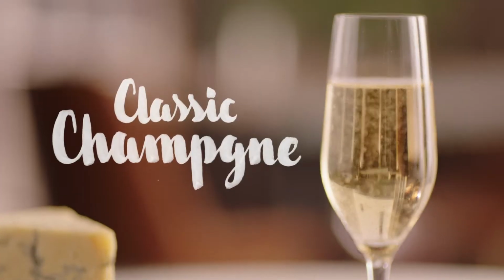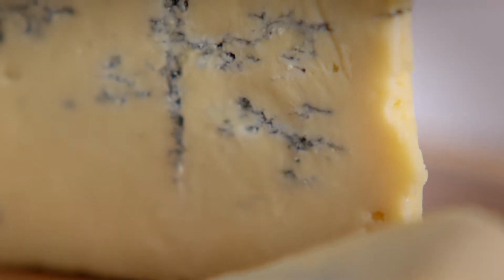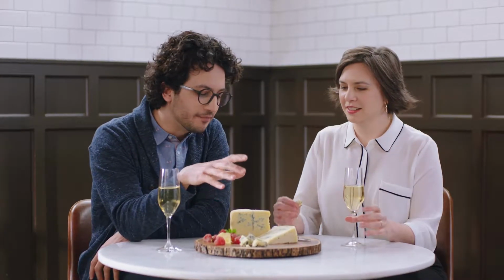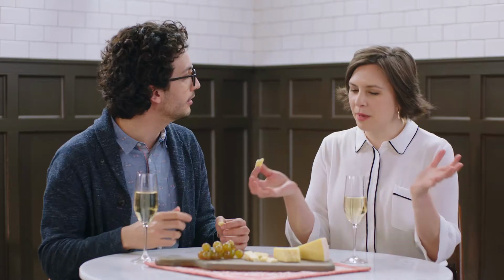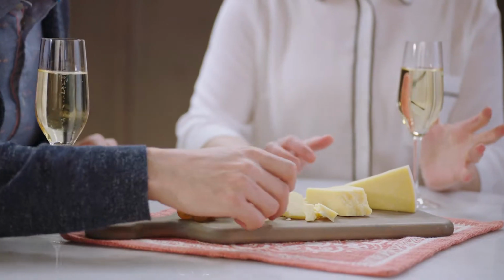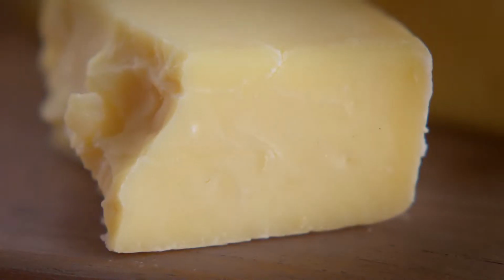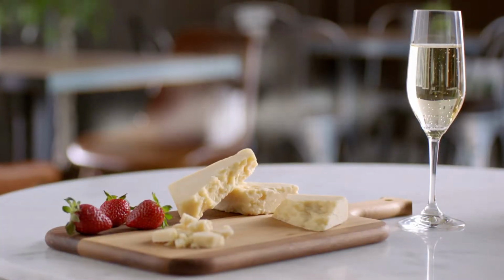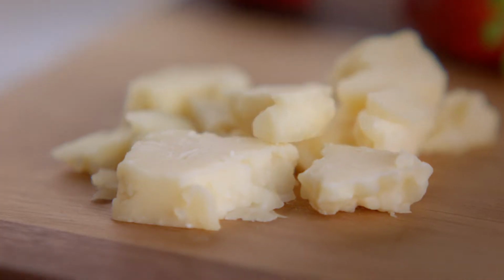Cheese and Sparkling Wine Pairing Tips | State of Cheese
New Year's Eve is the start of new beginnings and opportunities - this is not the time for a repeat of last year's toast! 🍾 Give your celebrations a whole new welcome by pairing that bubbly with an artisan cheese (or three). Cheers! 🥂

Find the perfect match for your favorite sparkling wine with our online pairing guide

About Wisconsin Cheese:
Here in Wisconsin, we stay busy making the best cheese on Earth. We believe that great cheese makes the world a better and happier place, and we’re constantly pushing the boundaries of what cheese can be - through new varieties, textures, and flavors. We believe in tradition and innovation. And while you'll find classic cheeses, you'll also find cheeses that are original to our state.

We'd love for you to try our cheese and decide for yourself.